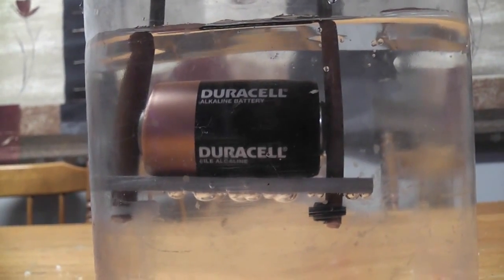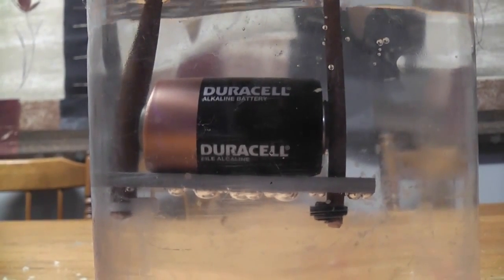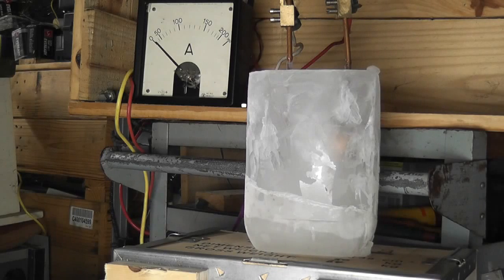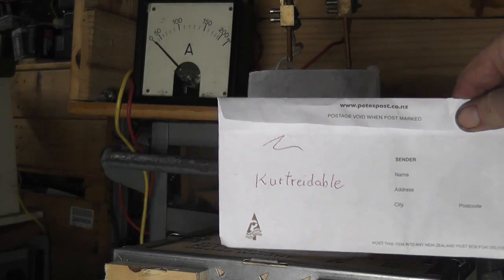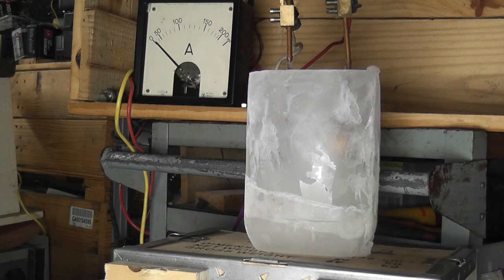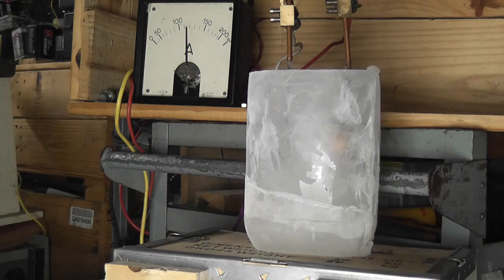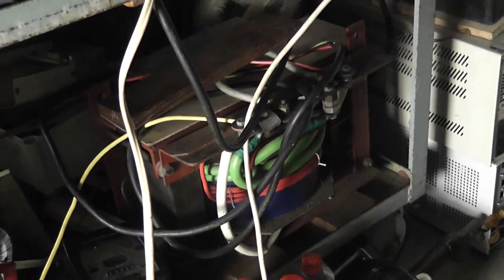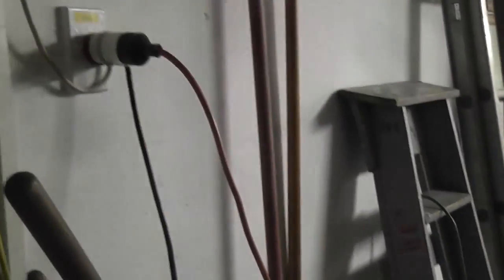Duracell iceblock explodes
Strong expansion and internal heating causes the ice to explode.
Duracell D battery in ice.
This battery was directly connected to a 24 Volts 5 kVA transformer. No variac was used.
Interesting to see the current build up in the cold battery.

Have a look at Kurt's channel too.